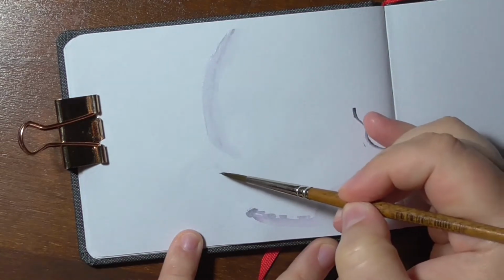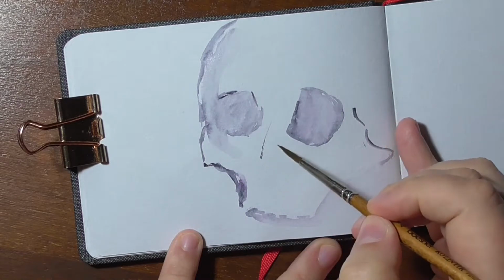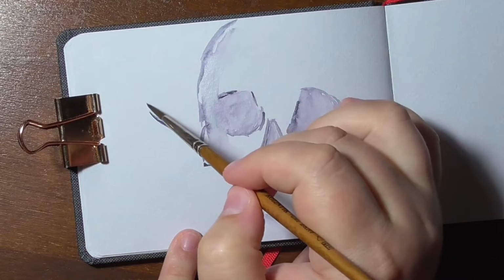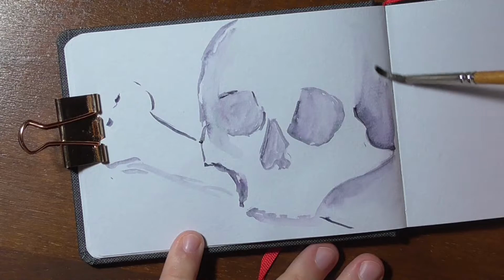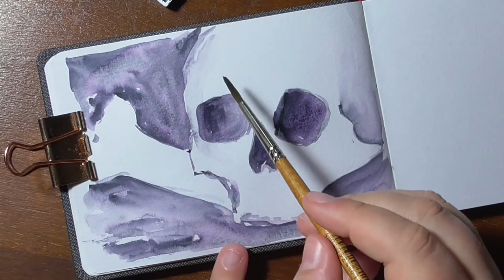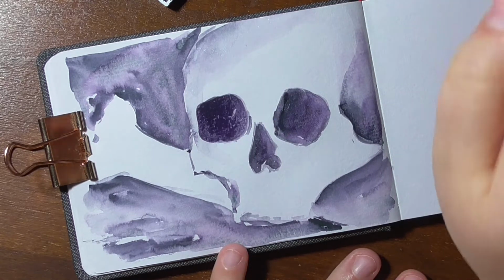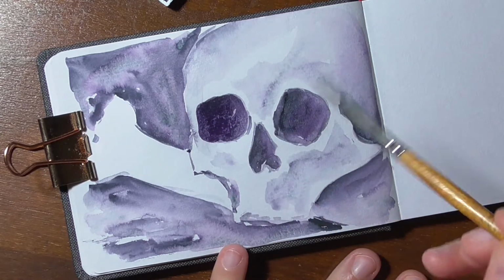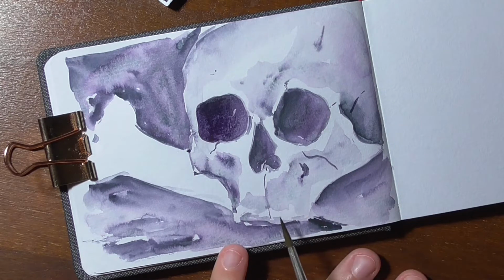Happy Halloween - Real Time Watercolour Painting (no sketch)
Happy Halloween my dear friends! Today I have a simple monochrome watercolour painting for you of a skull - so fitting. I used the Roman Szmal Przybysz*s Grey for it, which does create beautiful effects on paper ranging from black to purple and even pink in some areas. Gorgeous!